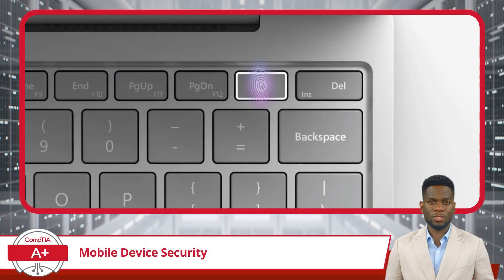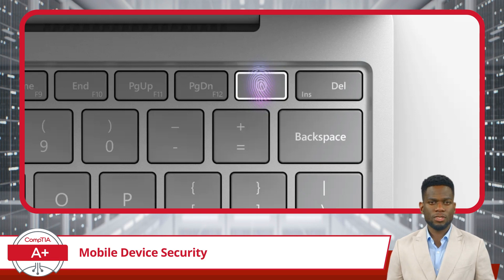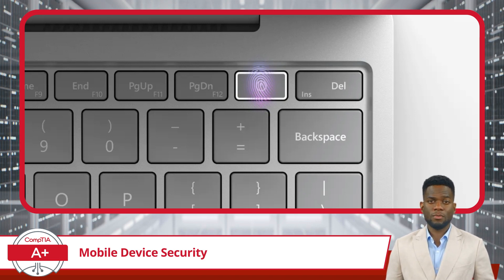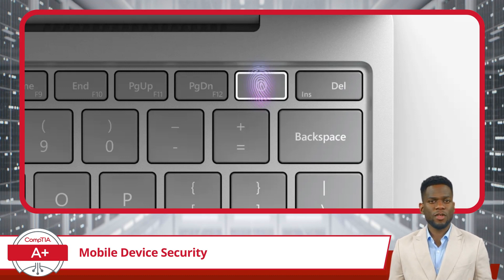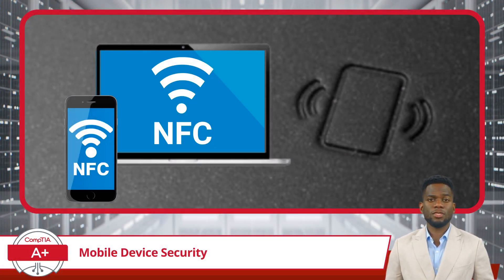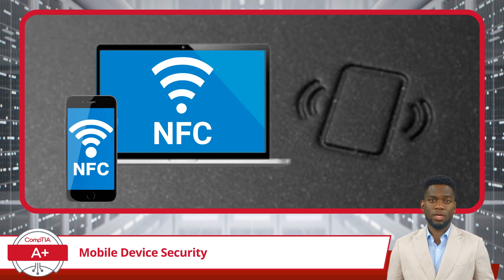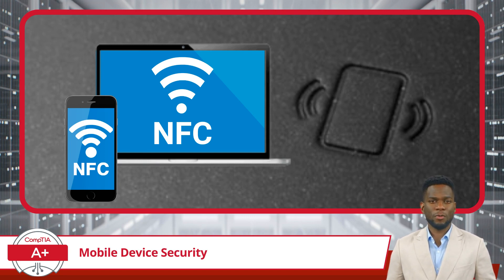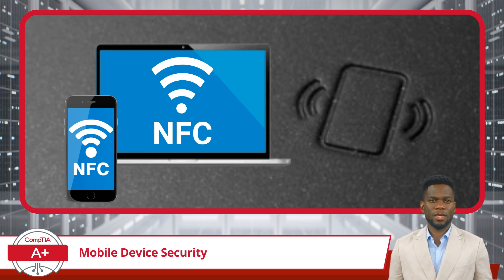CompTIA A+ Core 1 (220-1101) | Mobile Device Security | Exam Objective 1.1 | Course Training Video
CompTIA A+ Core 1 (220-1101) | Exam Objective 1.1 | Given a scenario, install and configure laptop hardware and components - Mobile Device Security